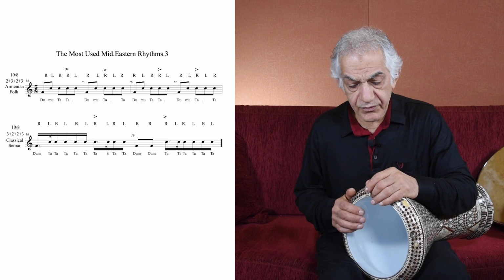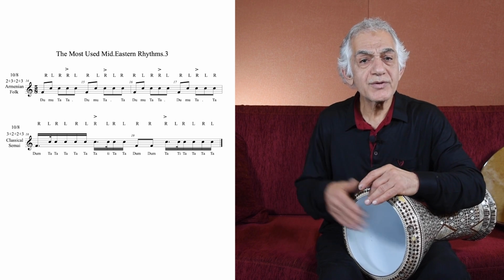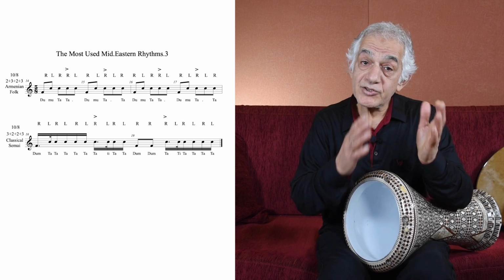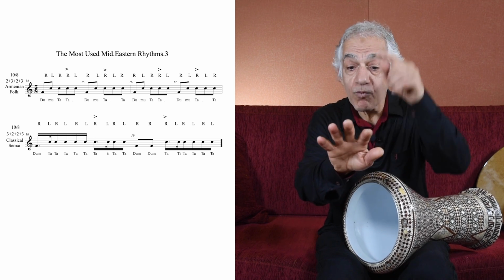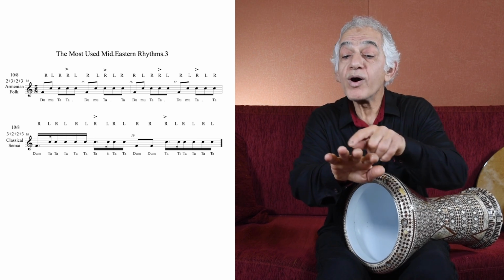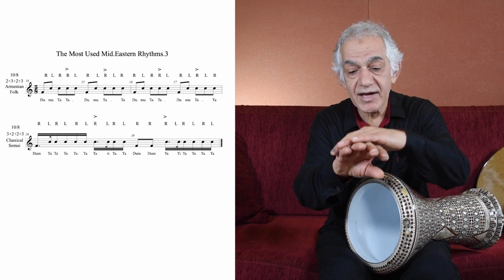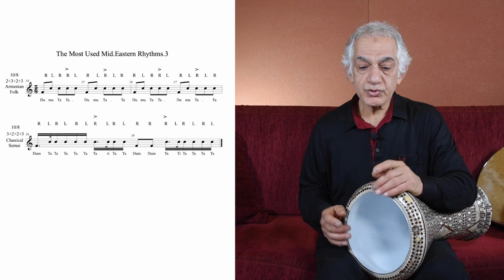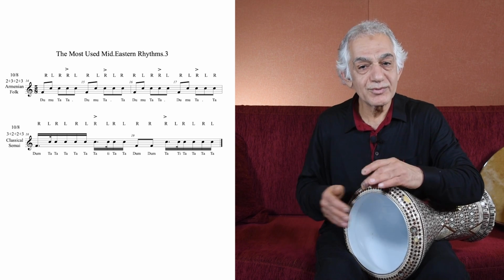Most Used Middle Eastern Rhythms | OMAR FARUK SCHOOL OF MUSIC | Episode 5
Discover the most commonly used Turkish and Arabic rhythms with an
introduction to the distinct styles found in Arabesque and Turkish music.

Directed & Edited by:  Ersen Erdem
Management: Ofer Ziv / Gate Productions